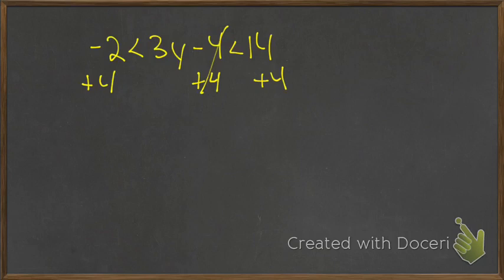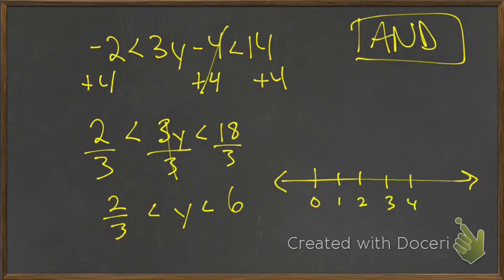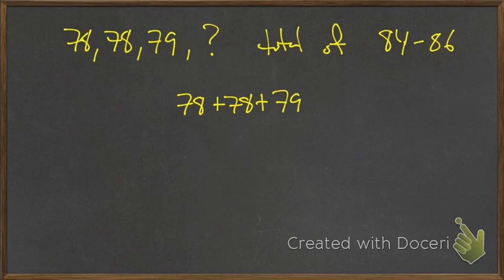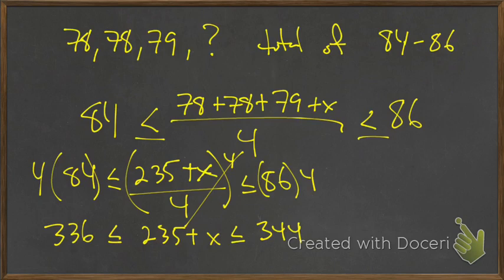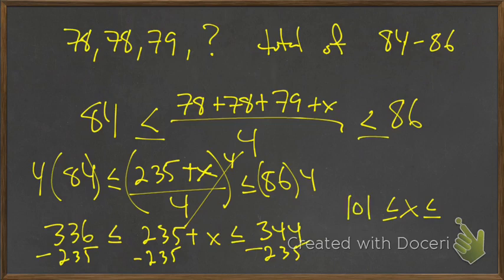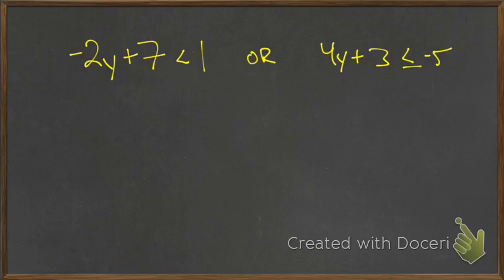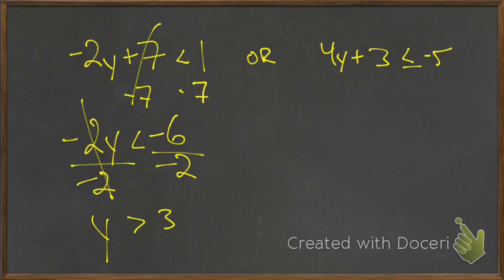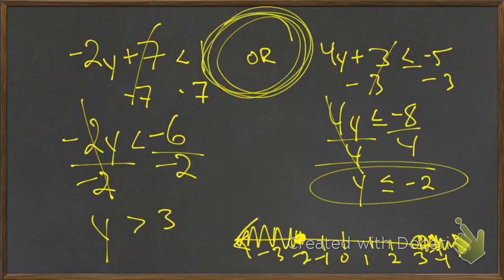Compound inequalities Algebruh